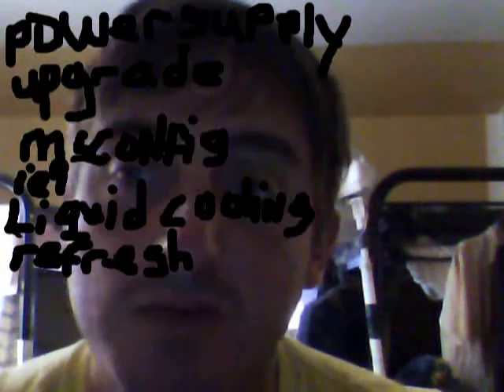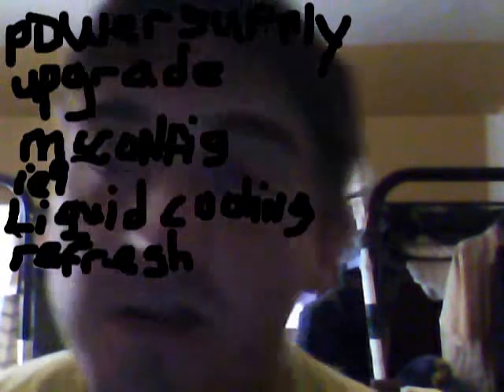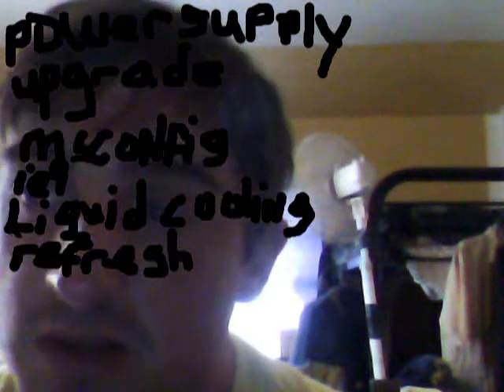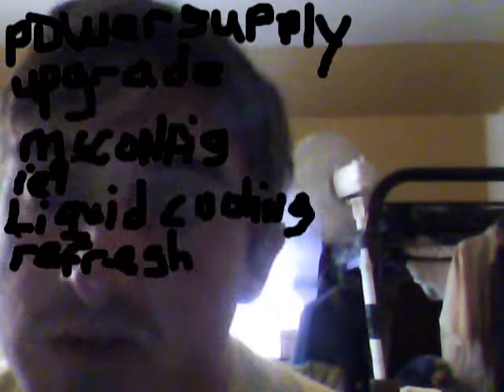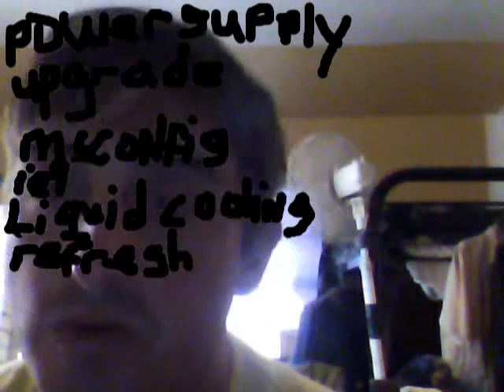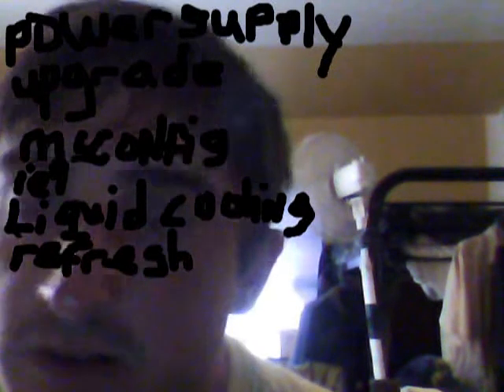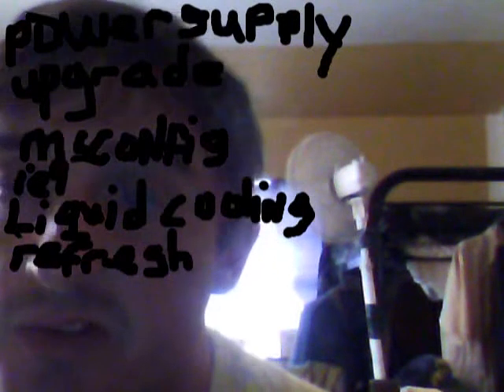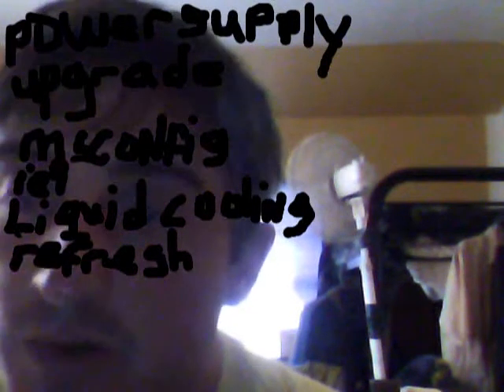little bit of computer talk 2, by paul paulie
little bit of computer talk by me paulie